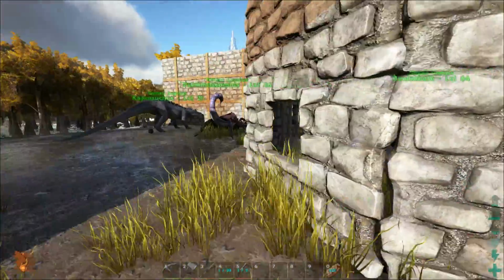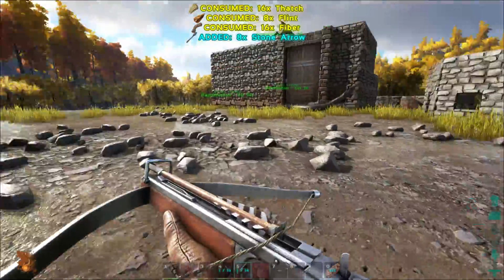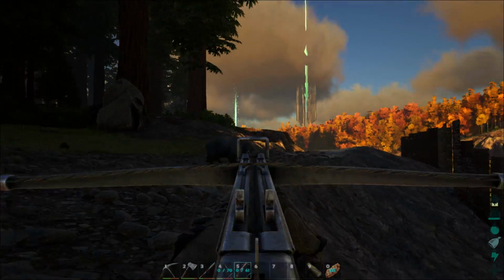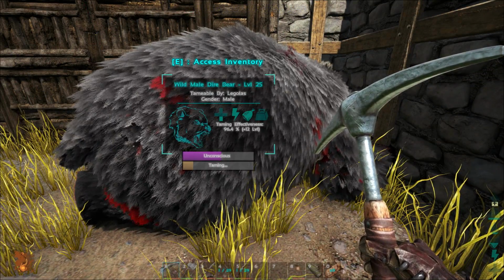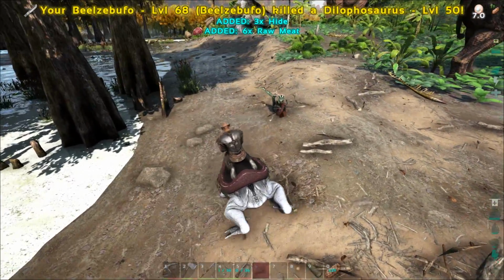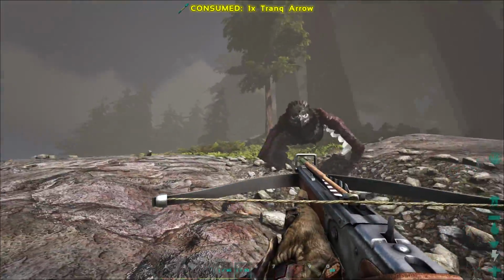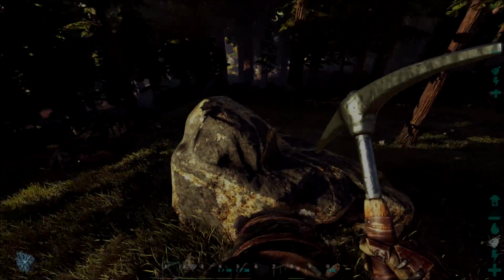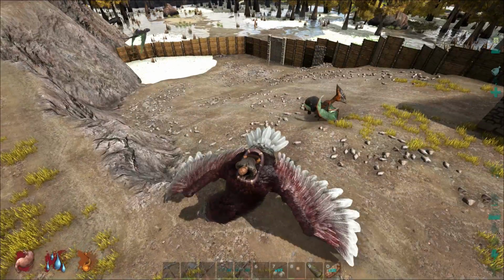FIRST MAJOR LAND/AIR MOUNTS - Tips For Official (E5) - ARK Survival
Now that the basic tames are out of the way, I need some mid game tames to get some protection.  I will be going for my favorite mount, the dire bear, and then we will search for an argent.   Have a good one, and hit that thumb up for more!

Follow on Twitter for Updates!